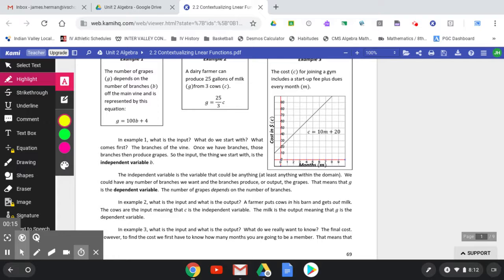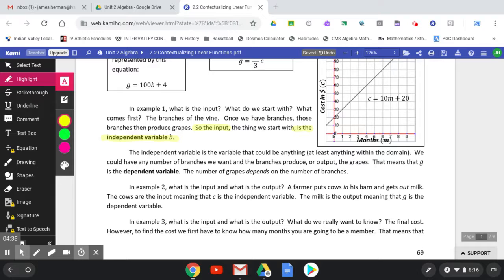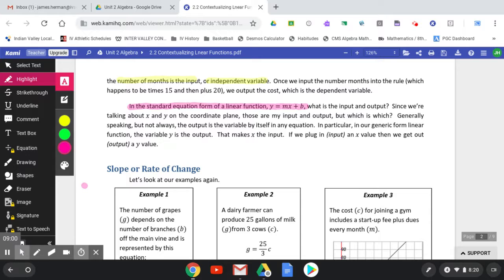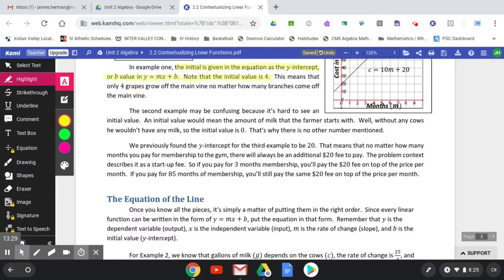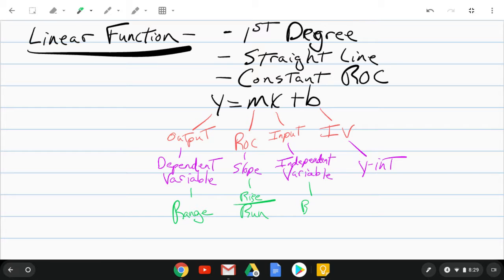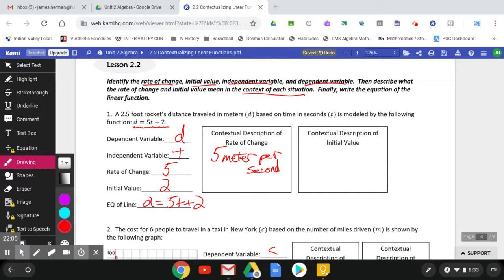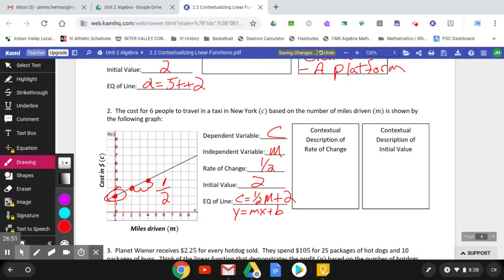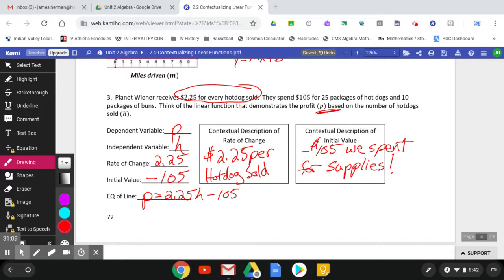Lesson 2.2 Contextualizing Linear Functions 10-15-19